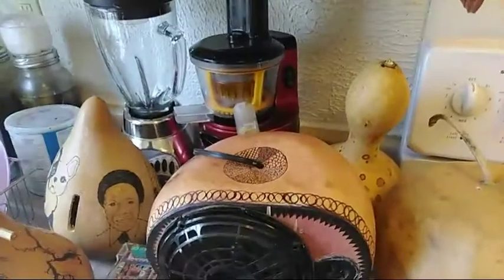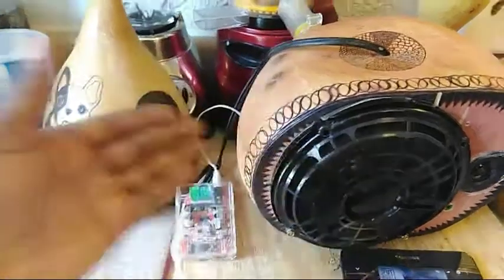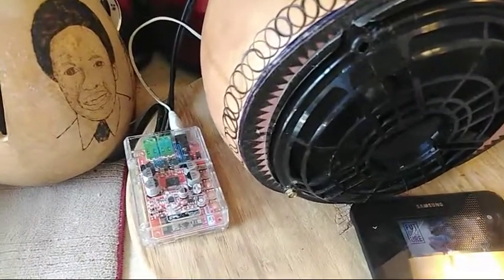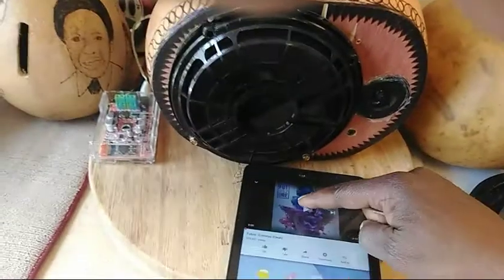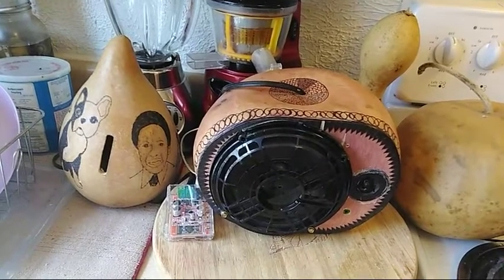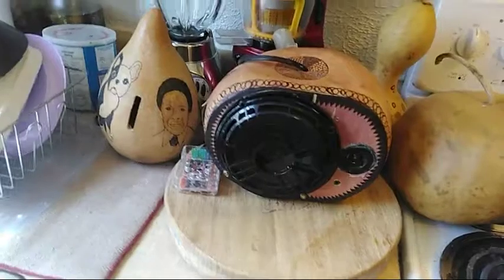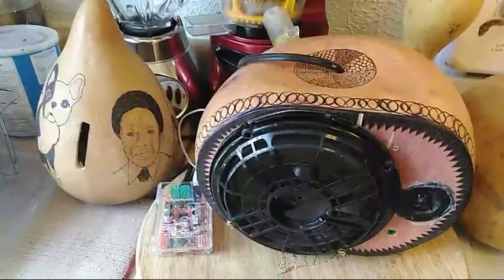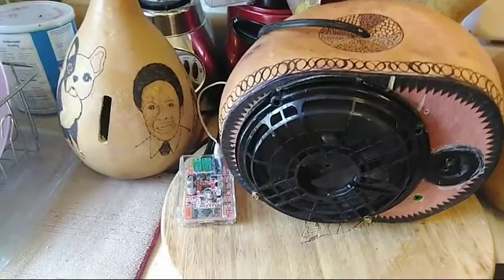Super High Powered Bluetooth Homegrown Gourd Speaker